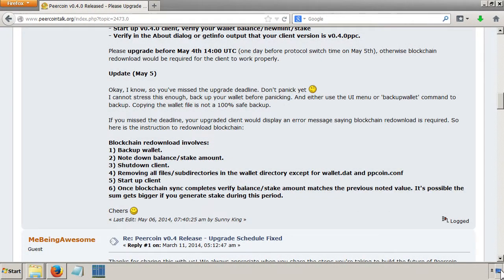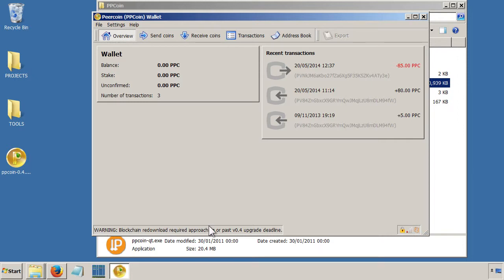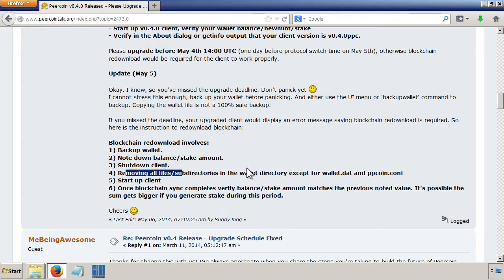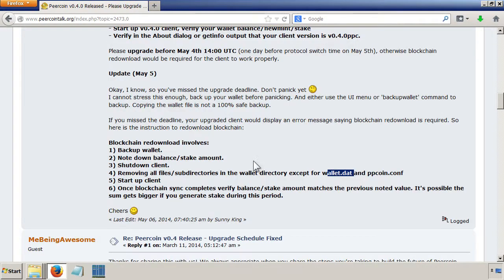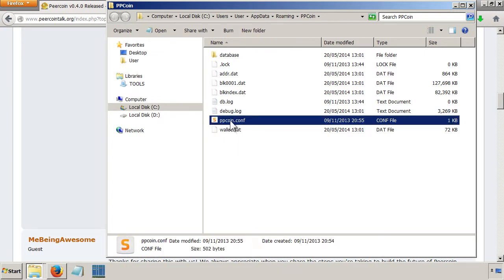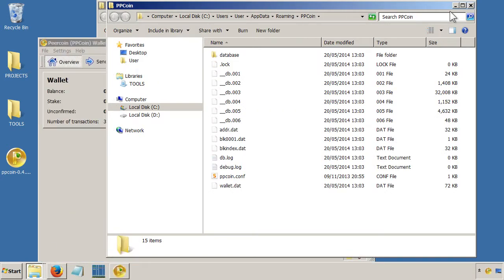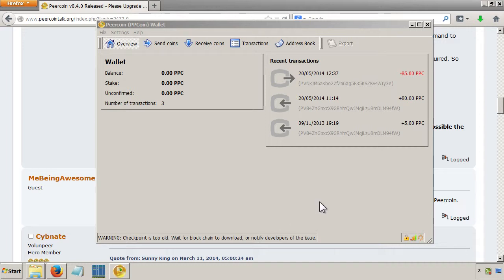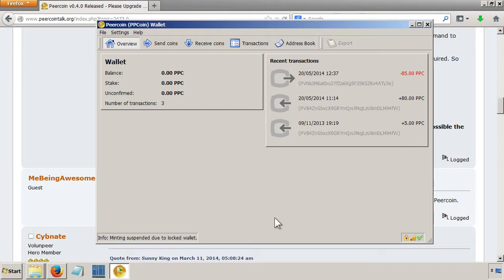Peercoin v0.4.0 Update - 02 Performing Blockchain Redownload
Tutorial and guide on how to perform a blockchain redownload after updating to version 0.4.0 of the Peercoin wallet.

PPC: PV84ZnGbxcX9GRYmQwJMqjLzU8mDLM94fW
BTC: 1K4Lwhtc8TT3y9wBZkt1R2VUPp55ZUBvdT